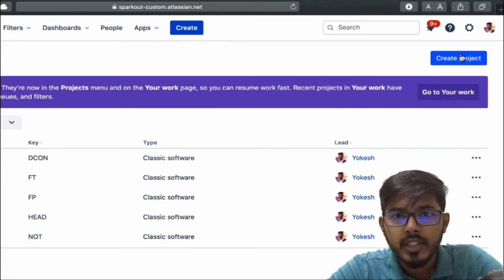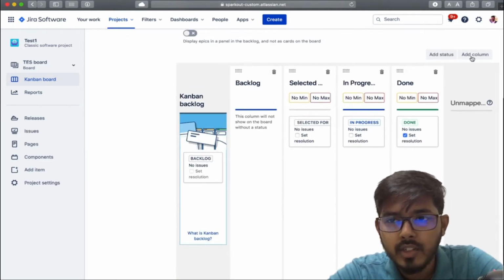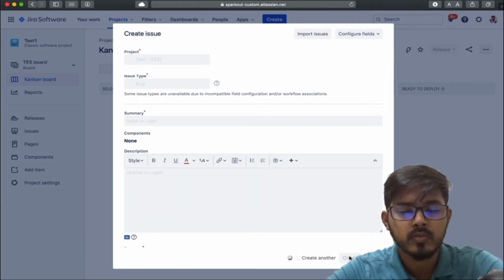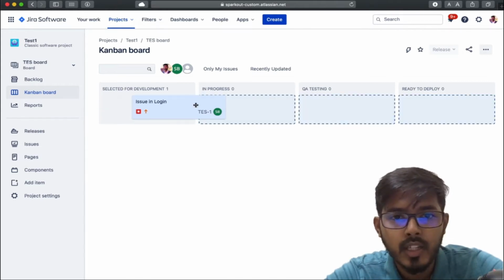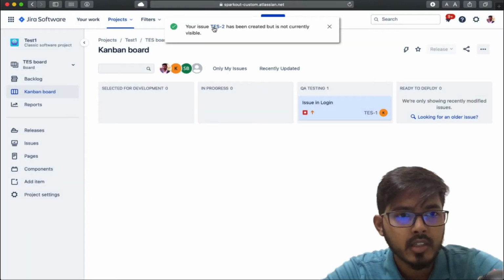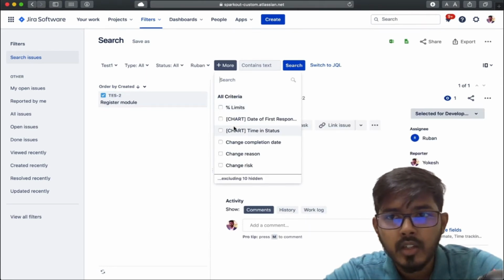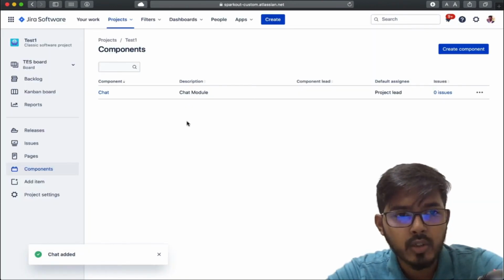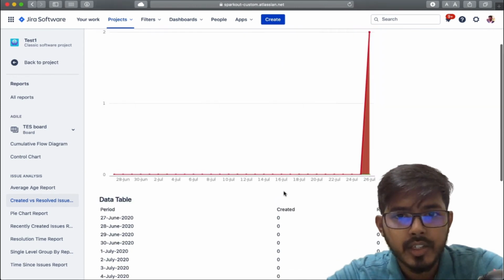How to Setup a Project and Create Issues on Atlassian JIRA 2020 - Yokesh Explains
Hi There, I am Yokesh - Technical Consultant and Project Manager. Welcome to Yokesh Explains - YE!

JIRA is a product of Atlasian and one of the widely used Project Management Tool across multiple industries. Being a Project Manager or Developer it is much required for you to know the basics of JIRA and how effective it can be for project management. Being a Project Manager myself, I would like to share my experience with JIRA and which will be helpful for starters.

In this video, you will get to know all the basics of JIRA.

1) Creating your first project on JIRA
2) Setup a Kanban Board
3) Creating your first Task/Issue in JIRA
4) Usage of Labels and Components in JIRA
5) Assigning Issues to team members
6) Update Status or Move Cards in JIRA

Comment down your questions and i'll be happy to answer you.